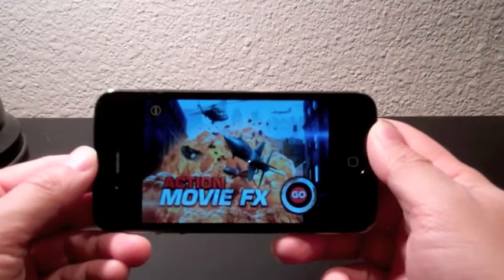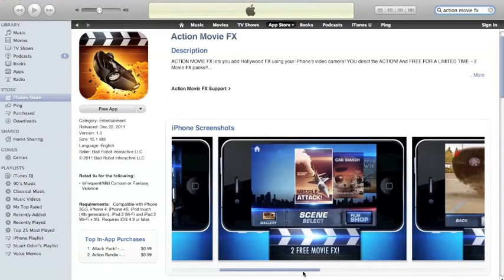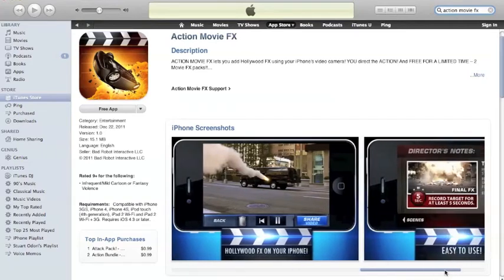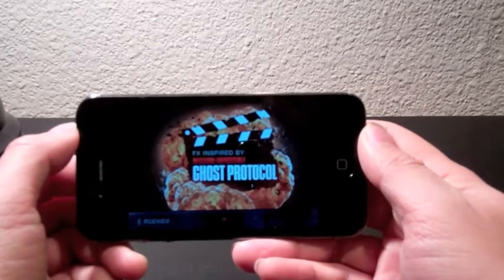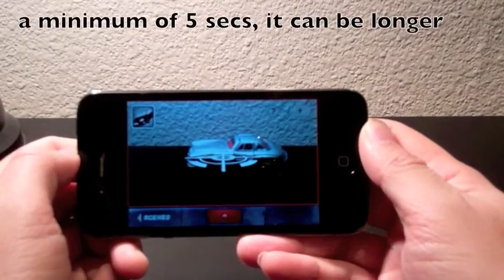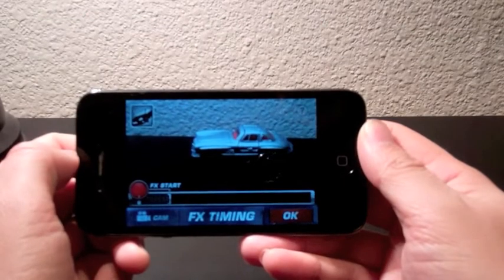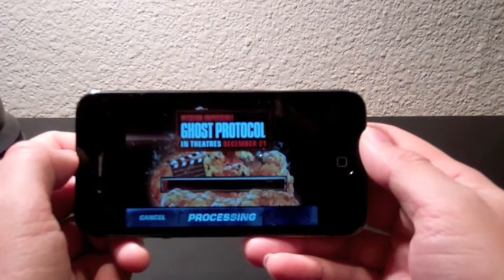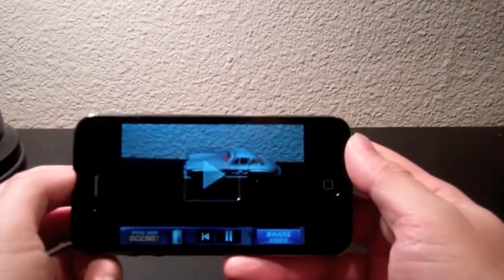Action Movie FX: Production Club Quick Tip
How to use a free app for iPhone and iPod Touch to add special effects to your videos.
The app is called Action Movie FX.

Intro and outro recorded with a FLIP Mino HD.
Sorry for the bad audio, I don't have my Zoom H2 with me right now.